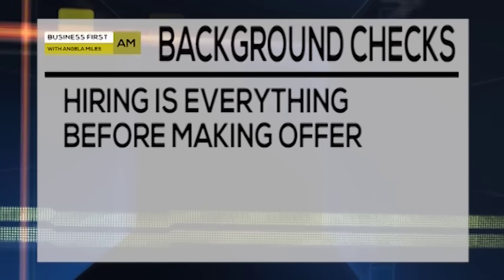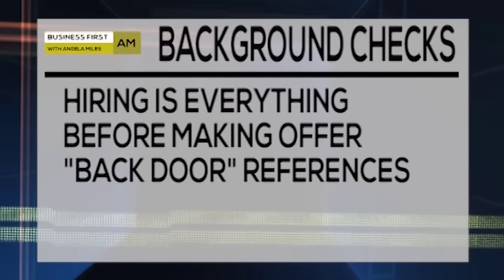START UP THERAPIST 9 28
The Startup Therapist Jeff Hyman on the steps start ups can take to vet the right hires with the right background checks.